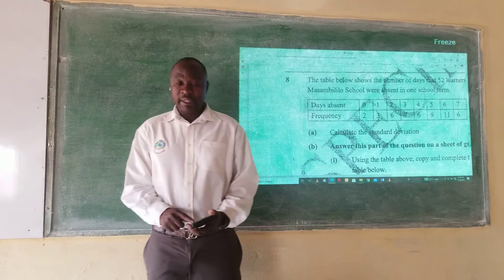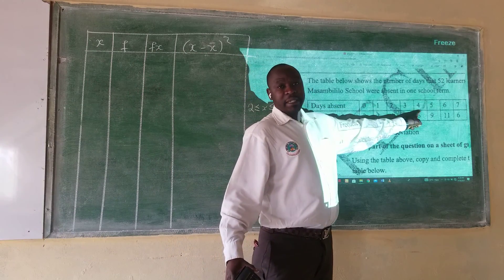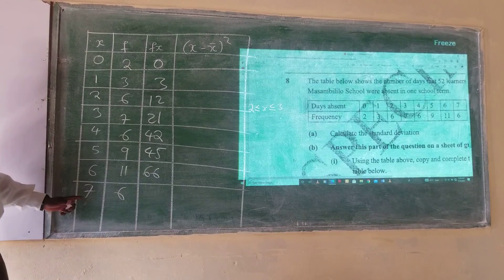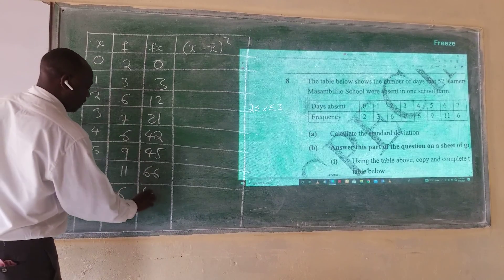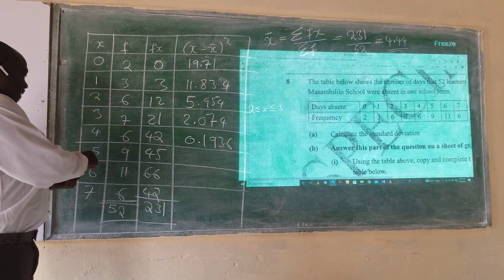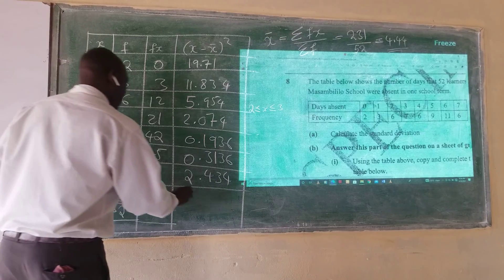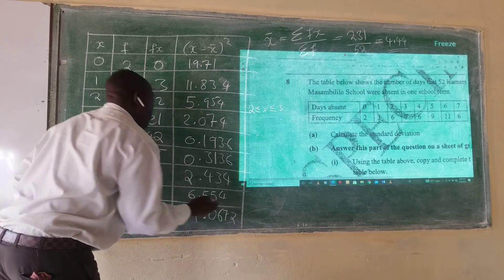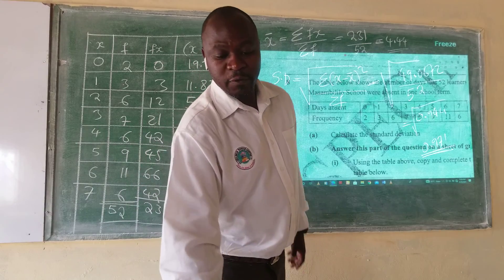Statistics standard, diviation, ungrouped data Zambian G12